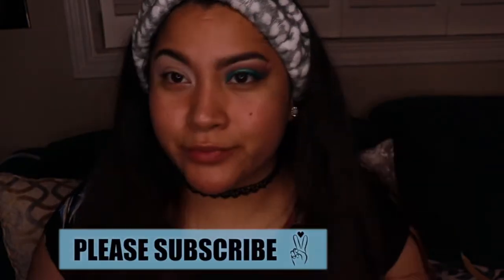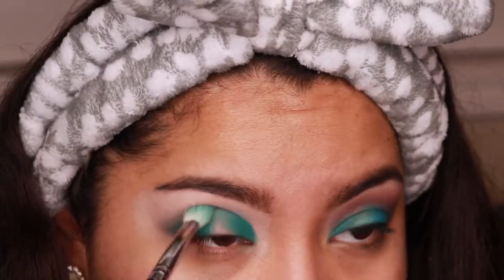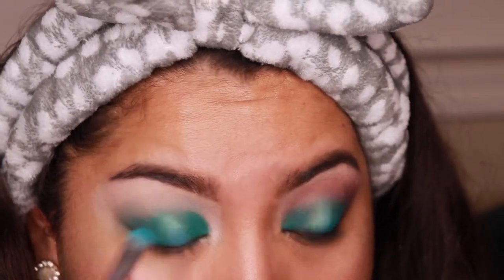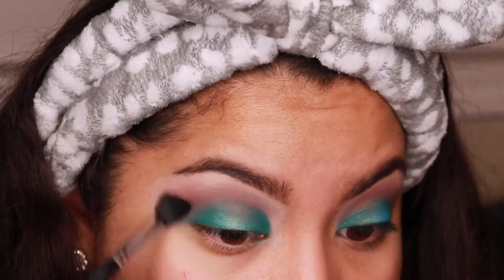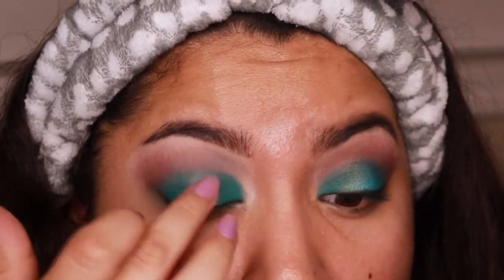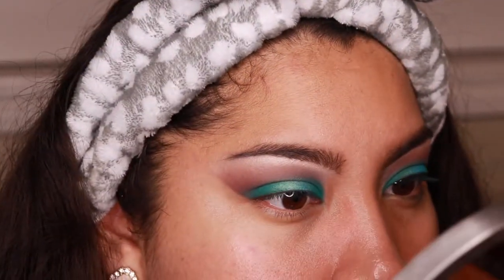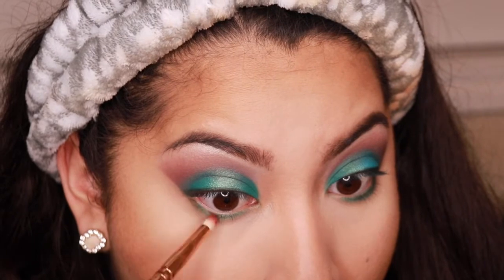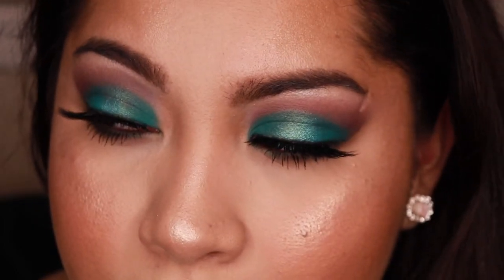Jaclyn Hill x Morphe In Depth Tutorial ︱Raquel Borrego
Hello Beauties! Thank you for joining in on today’s video! Today I will be using the Jaclyn Hill Palette with Morphe! I highly recommend this palette, the eye shadows are amazing and blend so easily! 💜💜💜

Be Awesome, Stay Awesome, All Day, Err Day 🌹

Eyeshadow Brushes used 💜
Flat Eyeshadow Brush
The Vintage Cos. Co. – Step 3 Go Girl Go Brush
Morphe - M433
Morphe - M330
Morphe – Pencil Crease Brush
Alamar Cosmetics – Flat Painter Brush
Alamar Cosmetics – Flat Tight Liner Brush
Alamar Cos. – Flat Painter Brush
Alamar Cos. – Flat Tight Liner Brush

Raque-OOSYWSHO

PEACE UP, A-TOWN, DOWN!!!  ✌️